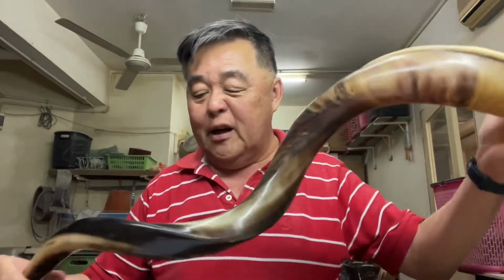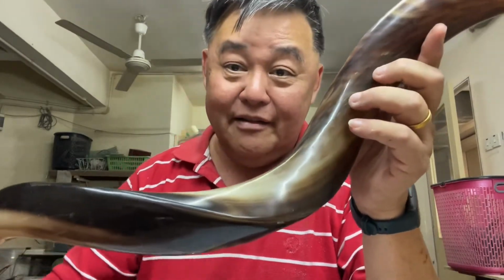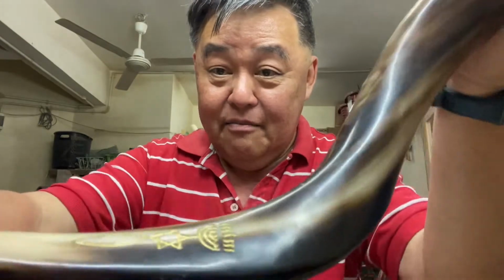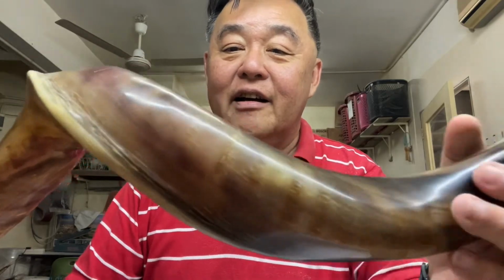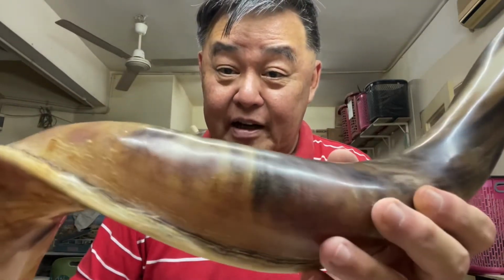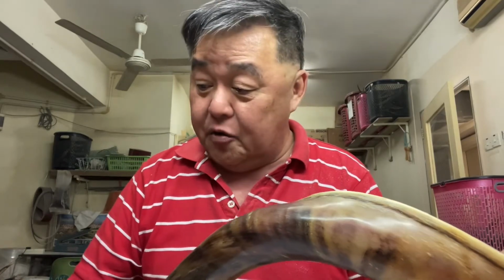SOLD •ShofarMaker v512_J. ONM Yemenite Kudu Shofar. Full Polished.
A Mellow Resonance Triple Tone Fine Tuned Shofar.
A Full Polished Shofar.
Dark Coffee Brown & Maroon Purplish colours.
Ybu.